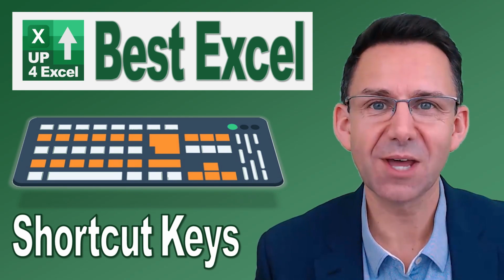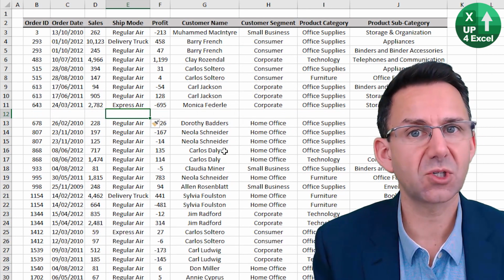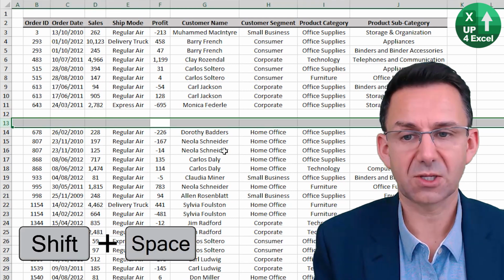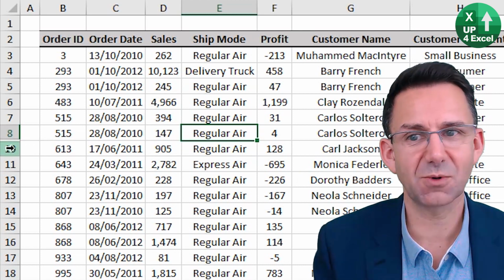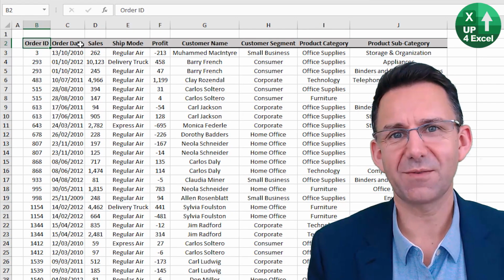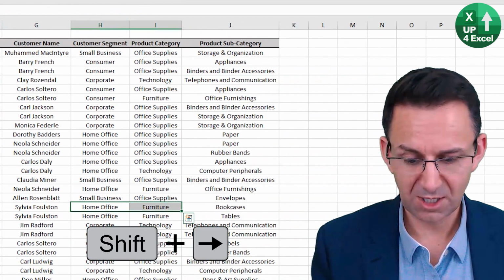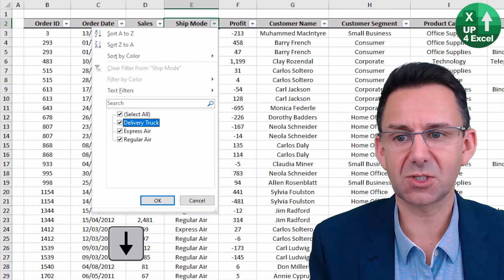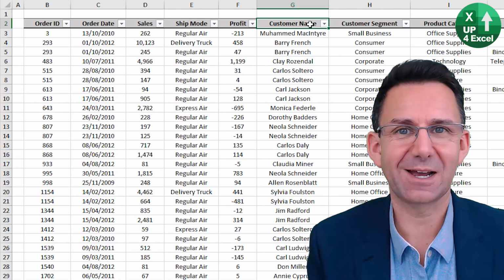Must Know Excel Shortcuts: Working With Rows and Columns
🎯 Using a mouse to hide, insert, delete, or select columns and rows is wasting your time…BIG style! Don't waste any more of your time…learn these few simple shortcut keys and put your feet up 👍

In this tutorial, I'll guide you through a comprehensive exploration of essential Microsoft Excel shortcuts and commands designed to revolutionize your productivity and efficiency. With a focus on practicality and actionable steps, you'll learn how to navigate Excel like a pro and accomplish tasks with ease.

Topics Covered:

1. Selecting Entire Rows and Columns: Master the art of selecting entire rows and columns swiftly using keyboard shortcuts. By simply holding Shift + Space, you can select an entire row, while Ctrl + Space allows you to select an entire column. This intuitive technique eliminates the need for tedious manual selection, saving you valuable time and effort.

2. Inserting and Deleting Rows/Columns: Dive into the world of rapid data manipulation with shortcut keys for inserting and deleting rows and columns. With Ctrl + Shift + Equals for insertion and Ctrl + Minus for deletion, you'll have the power to adjust your spreadsheet layout effortlessly, ensuring seamless data management and organization.

3. Hiding and Unhiding Rows/Columns: Uncover the hidden potential of your Excel sheets by mastering the art of hiding and unhiding rows and columns. Utilize shortcuts such as Ctrl + 9 to hide rows, Ctrl + Shift + 9 to unhide rows, Ctrl + 0 to hide columns, and Ctrl + Shift + 0 to unhide columns. This enables you to declutter your workspace and focus on the essential aspects of your data analysis.

4. Grouping Rows and Columns: Elevate your data organization skills by learning how to group rows and columns efficiently. With the Alt + Shift + Arrow shortcut, you can effortlessly group multiple rows or columns together, facilitating clearer visualization and analysis of your data sets.

5. Using AutoFilter: Unlock the full potential of Excel's filtering capabilities with the AutoFilter command. Activate filters with Ctrl + Shift + L and manually access filter options with Alt + Down Arrow. This powerful tool empowers you to sort and filter your data dynamically, enabling quick insights and informed decision-making.

By delving into these essential Excel shortcuts and commands, you'll equip yourself with the tools needed to optimize your workflow and achieve tangible results. Say goodbye to inefficiency and hello to productivity as you harness the full potential of Microsoft Excel.

As we conclude this tutorial, I want to express my appreciation for your commitment to enhancing your Excel skills. By immersing yourself in the world of shortcuts and commands, you've taken a significant step towards mastering this powerful tool.

Now, armed with a comprehensive understanding of essential Excel functions, it's time to unleash your newfound capabilities in the real world. Imagine the time you'll save, the tasks you'll conquer effortlessly, and the insights you'll uncover as you apply these techniques to your projects.

But let's not forget that learning is a journey, not a destination. As you embark on your Excel adventure, I urge you to continue exploring, experimenting, and expanding your knowledge. Dive into advanced features, delve into specialized functions, and embrace the endless possibilities that Excel offers.

And remember, you're not alone on this journey. Seek out communities of like-minded individuals, engage in discussions, and share your experiences. Collaboration and mutual support are invaluable assets on the path to mastery.

As you progress, don't underestimate the importance of practice. Repetition is the mother of skill, and the more you use these shortcuts and commands, the more intuitive they'll become. So dive into your spreadsheets fearlessly, knowing that each keystroke brings you closer to proficiency.

And of course, don't forget to download your free cheat sheet of everyday essential Excel shortcuts. It's not just a resource – it's a companion, a guide, and a reminder of the power you hold at your fingertips.

As we bid farewell, I want to commend you for your dedication and enthusiasm. The world of Excel is vast and ever-changing, but with determination and a thirst for knowledge, there's no limit to what you can achieve.

So go forth, excel in Excel, and may your spreadsheets be as dynamic as your ambitions. Until we meet again, happy computing!